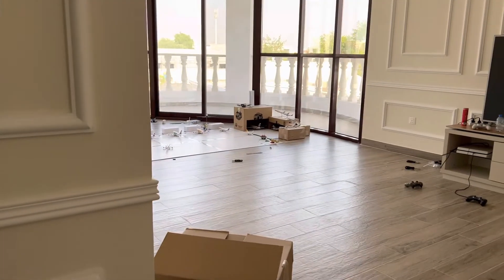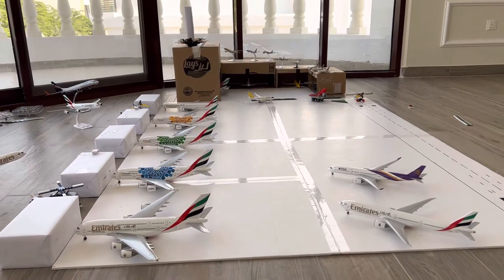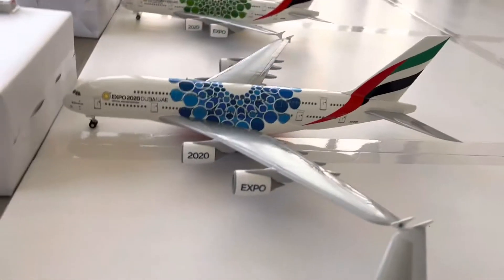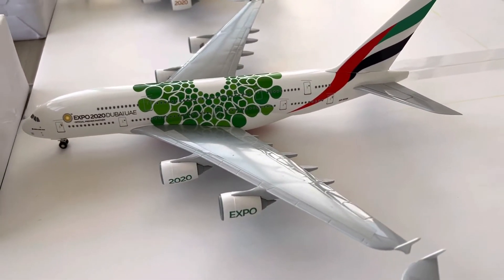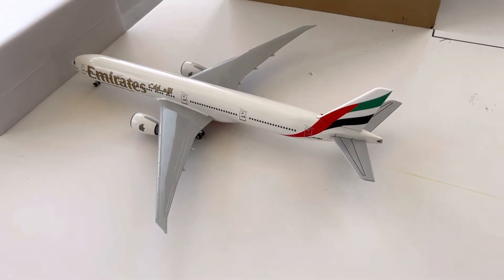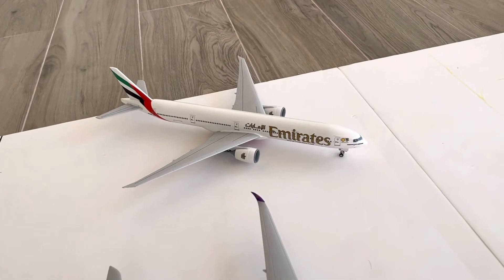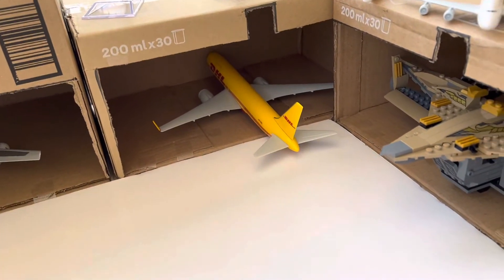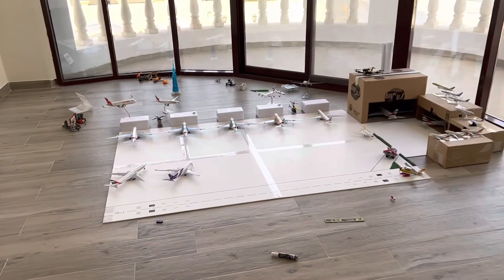DXB DUBAI INTERNATIONAL AIRPORT UPDATE #28